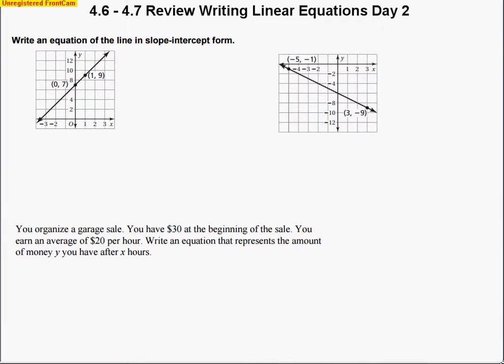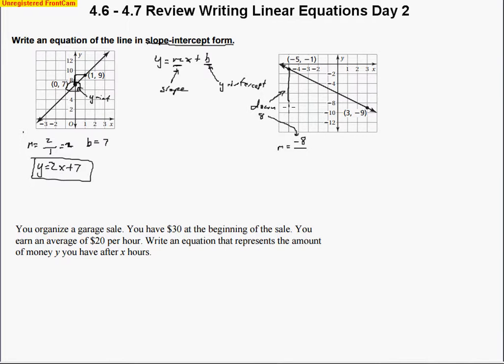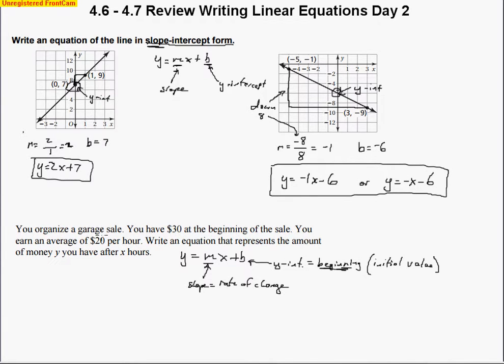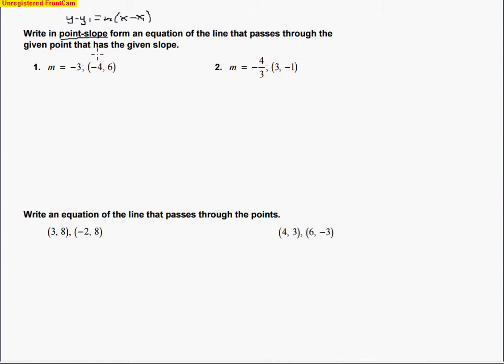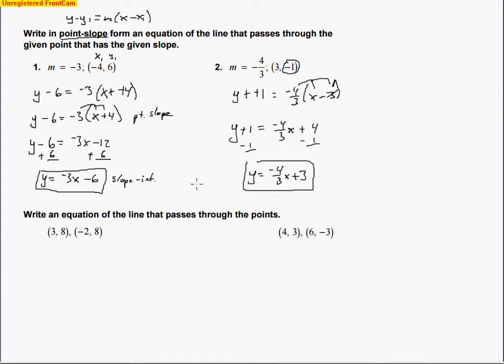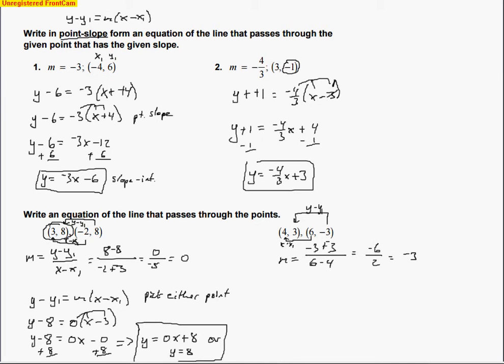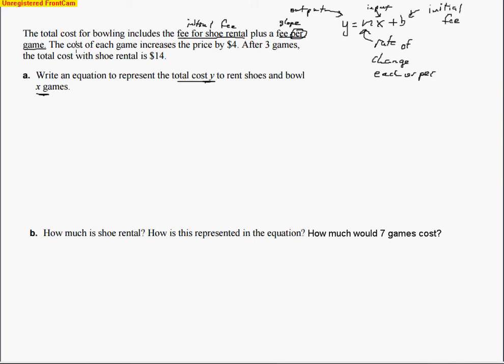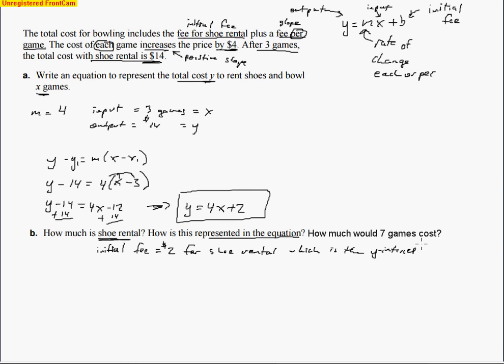4 6 4 7 Review Writing Linear Equations Day 2